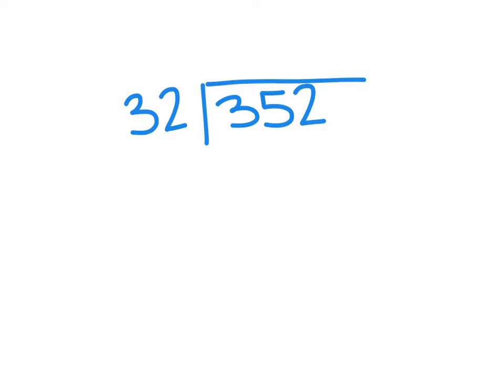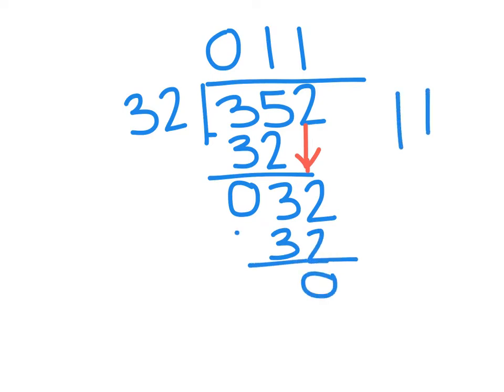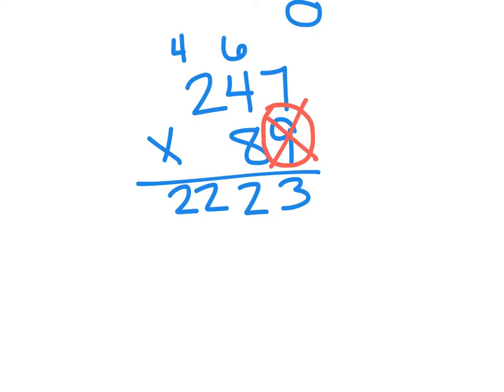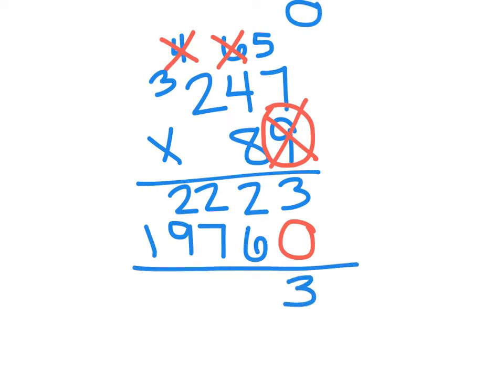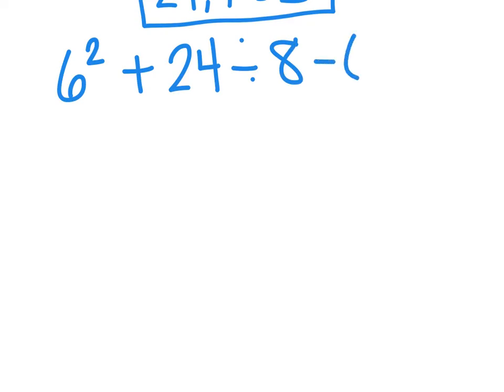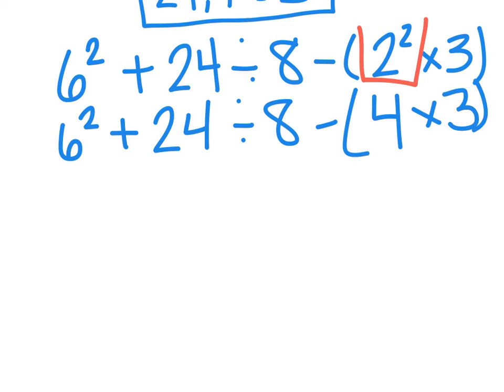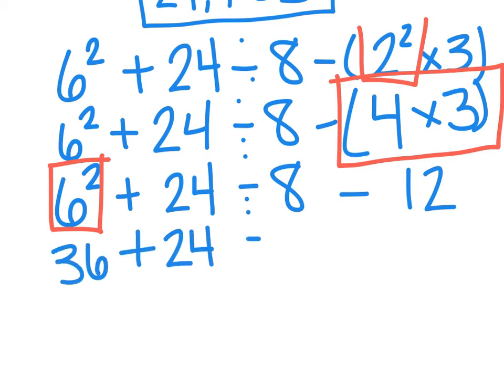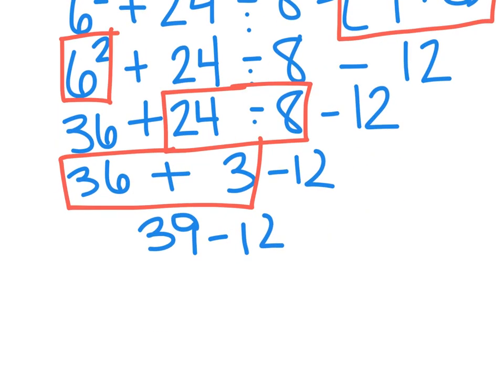ELearning 8 29 2018 Multplying